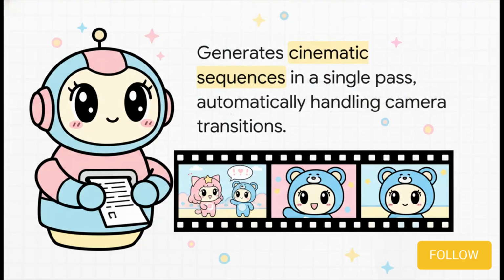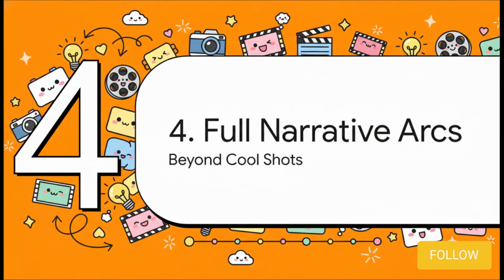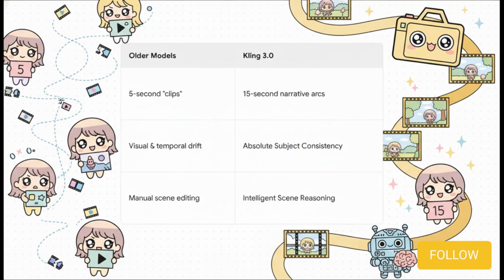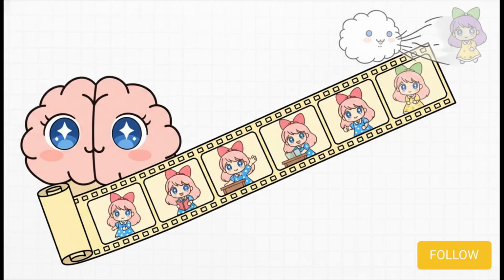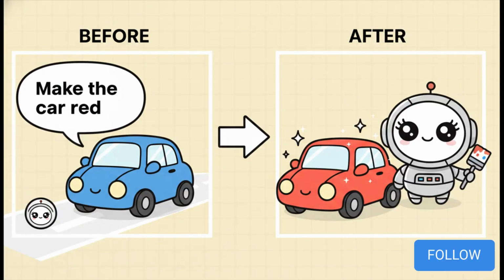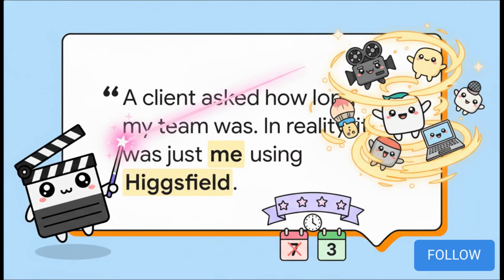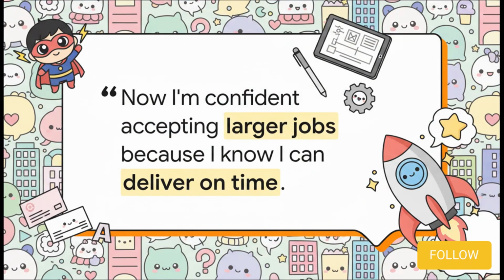Kling 3.0: The Era of the AI Director